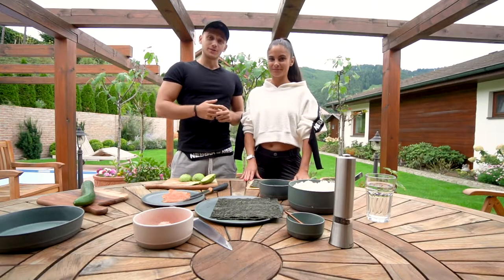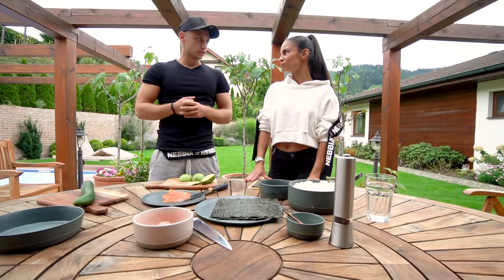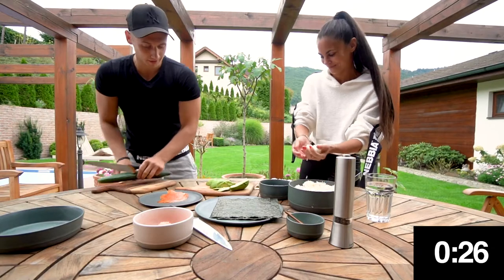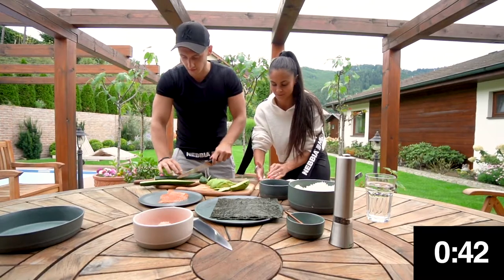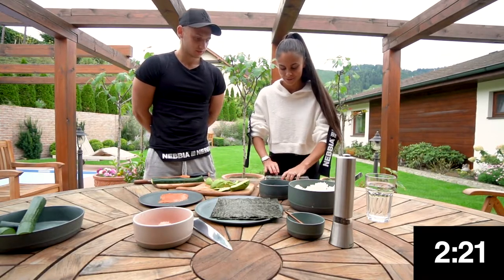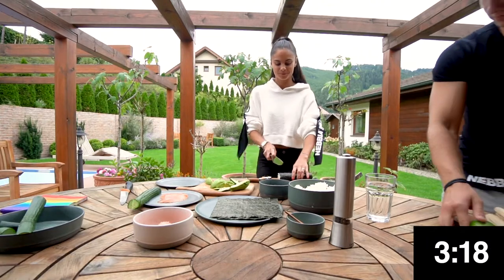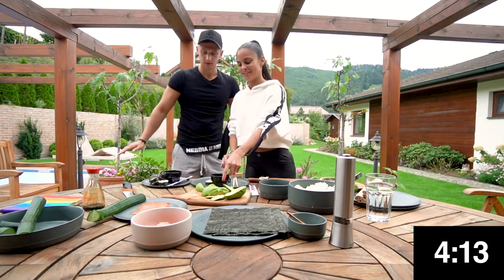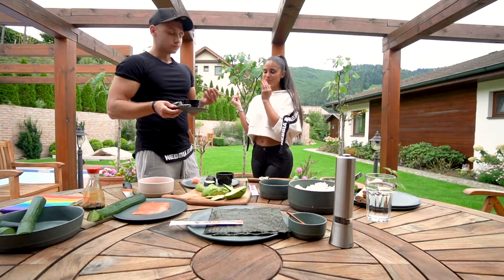HOME MADE SUSHI CHALLENGE | Karolina Huvarova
This time we have prepared for you guys an epic sushi challenge with Karolina Huvarova. Will we be able to complete sushi within only 3 minutes??

GO AND SPICE UP YOUR CLOSET!